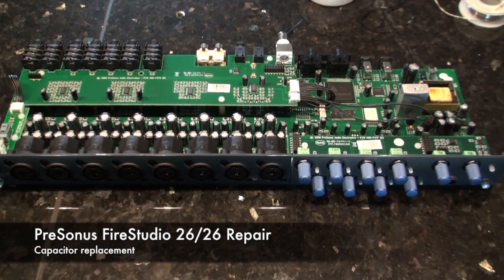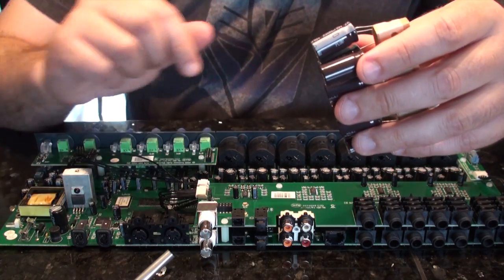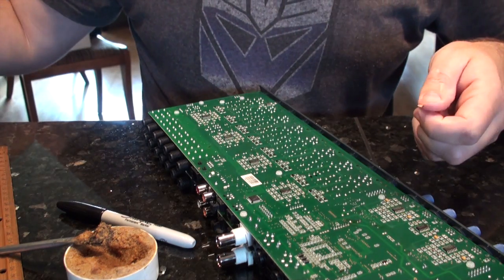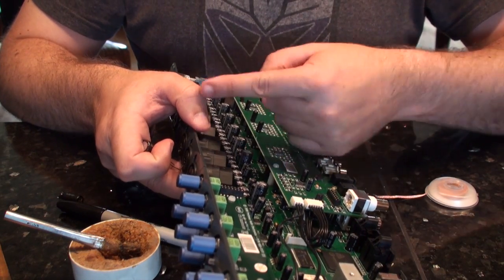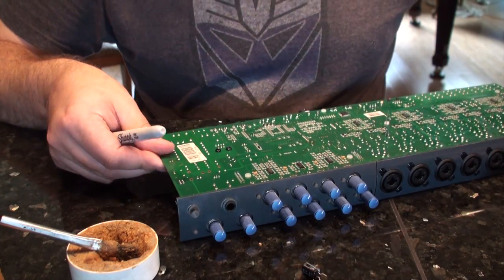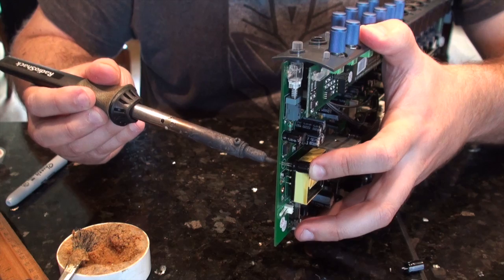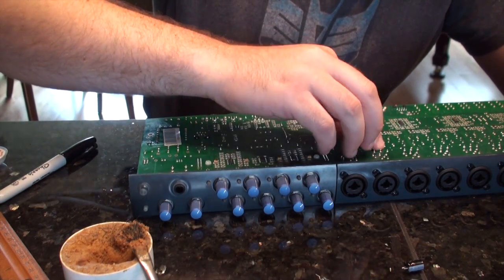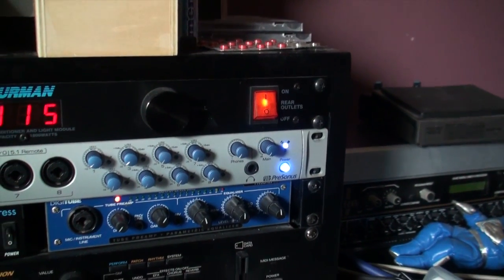PreSonus FireStudio Solid Red Light Fix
Recently my FireStudio just mysteriously stopped working. It would come on, but the sync light would stay red no matter what I did. I have a PreSonus MSR that is powered by the FireStudio and it wouldn't come on either. My computer couldn't connect to it at all either. The FireStudio was 3 months out of warranty, so I took matters into my own hands and I now have a working FireStudio.